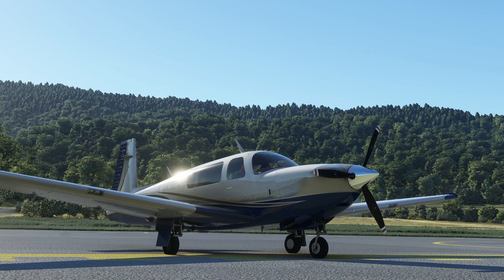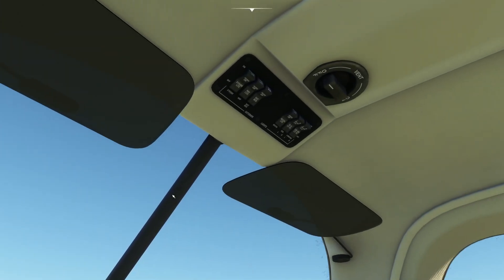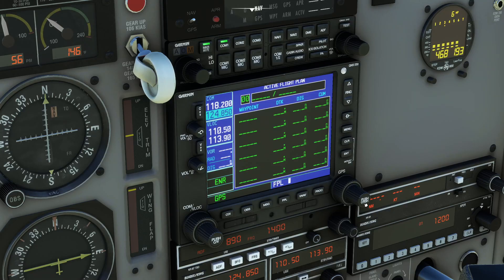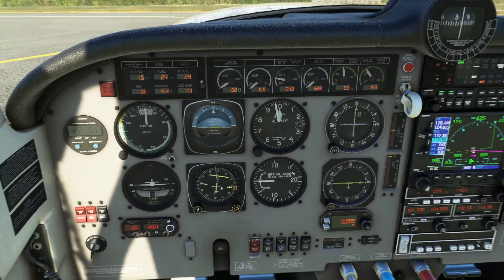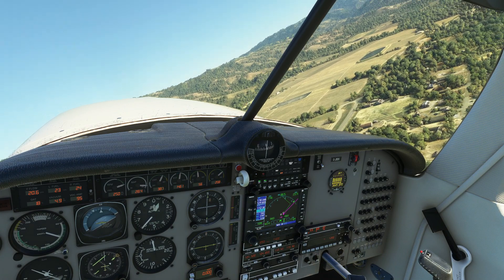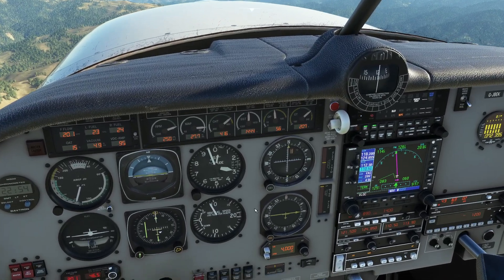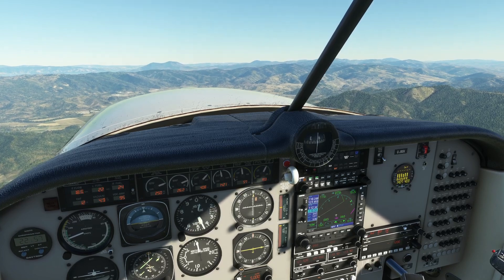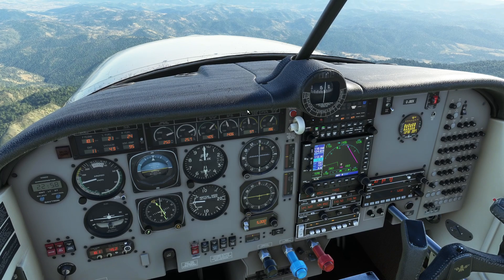Testing the updated Carenado M2OR Mooney in Microsoft Flight Simulator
I noticed this evening that the M20R Mooney has received an updated in Microsoft Flight Simulator. While there is nothing specific mentioned in the change log on the Carenado website, I took it up for a flight anyway - in the hope that they might have fixed the altitude pre-selector (they have not).

Along the way we experiment with the broken pre-selector and discover how it appears to have been implemented - and also play with radio and GPS navigation.